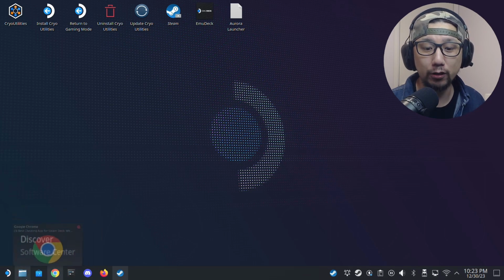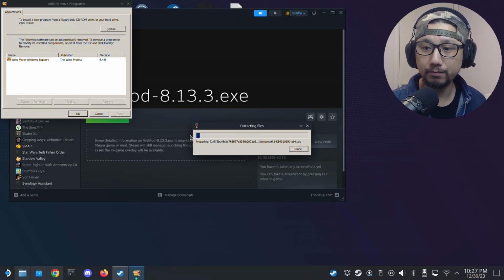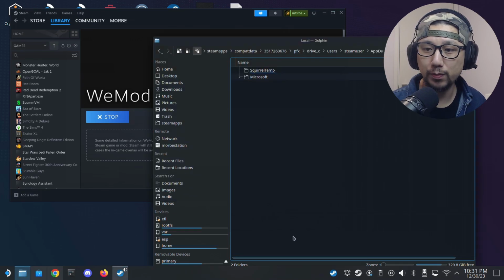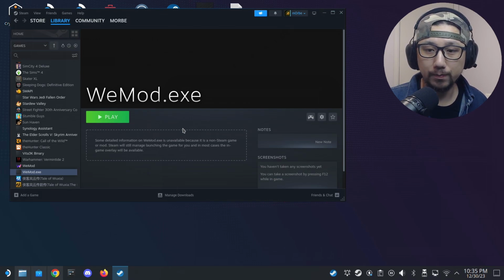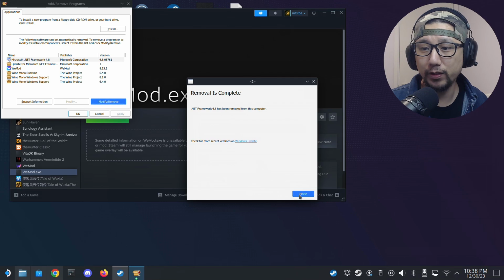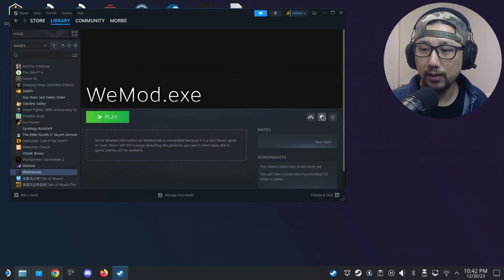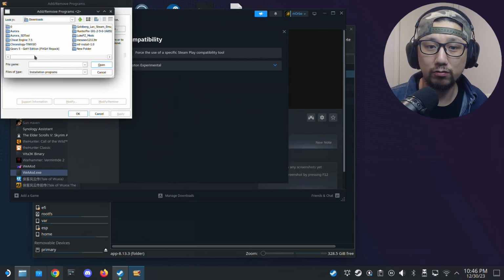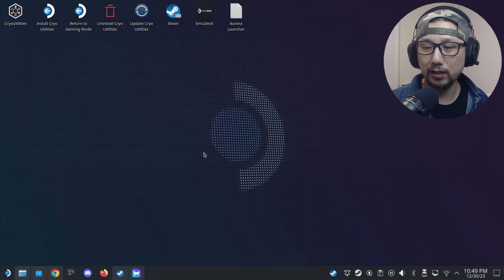WeMod Doesn't Install on my Steam Deck Anymore!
It finally happened to me! WeMod doesn't install on my Steam Deck like others are experiencing!

0:00 Intro
0:28 Attempt to install WeMod 8.13.3
8:49 Failed, so use working prefix folder
26:07 Outro